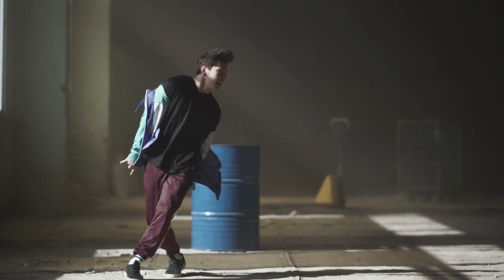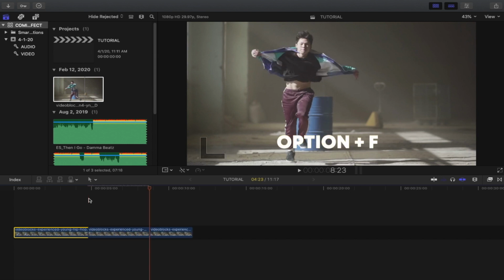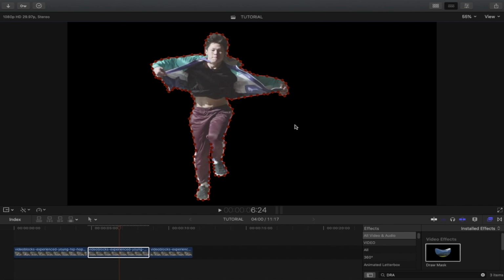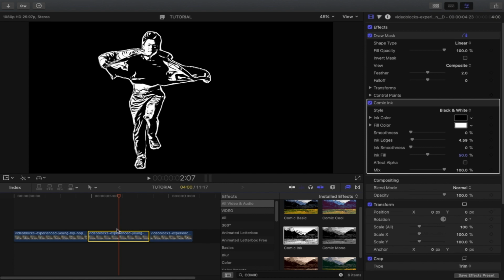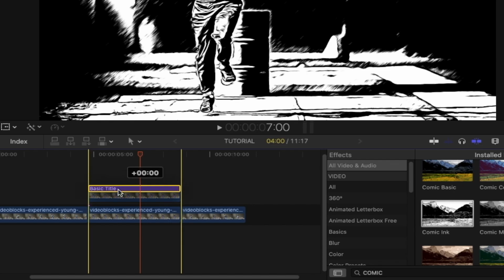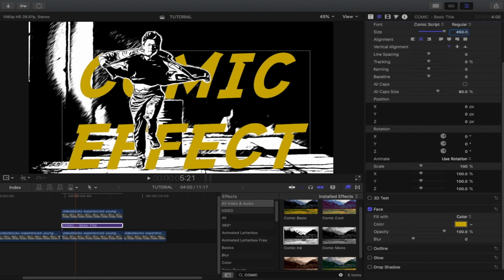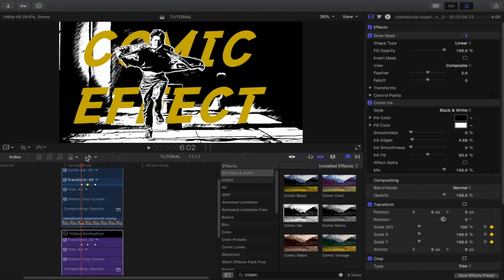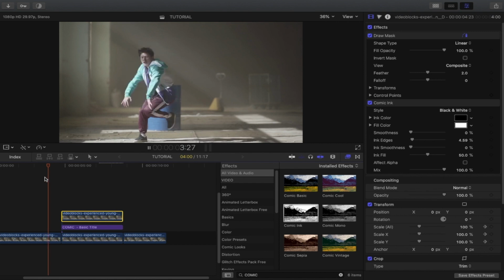HOW TO MAKE COMIC EFFECT IN FCPX (no plug-ins required)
In this tutorial, you will learn how to make Comic Filter Effect to turn any photo or video in your project into colorful or monochromatic comic book style.

I hope it helps you in some sort of ways. cheers